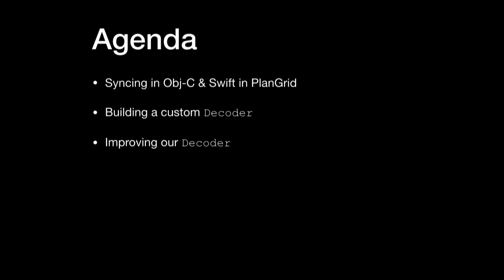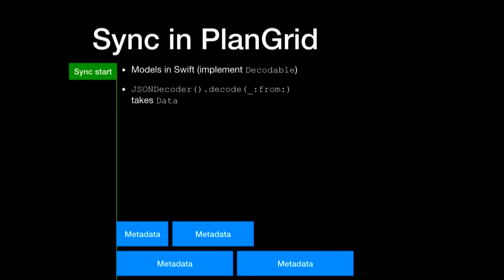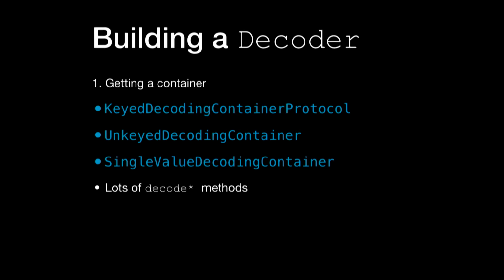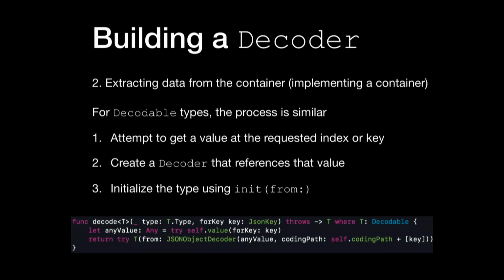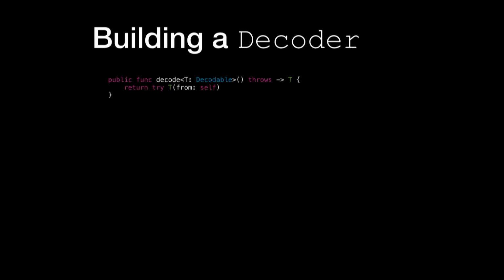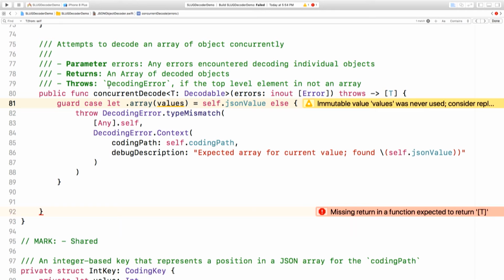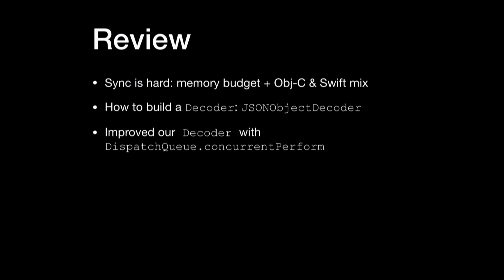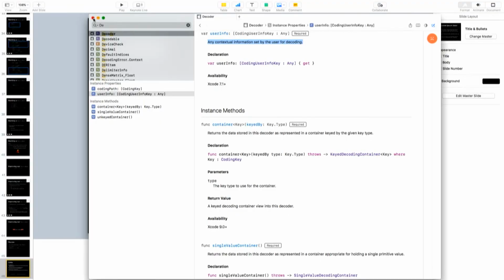Bridging Obj-C and Swift JSON: JSONObjectDecoder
Most of PlanGrid’s codebase in Swift, but they have a legacy Obj-C network sync layer. To manage getting JSON data that has already been decoded in Obj-C into their Swift models, they wrote JSONObjectDecoder. Ben will talk about the constraints that drove PlanGrid to this decision, building a Decoder from scratch, and some of the enhancements you can make once you have a working custom Decoder.

This talk was given at the Swift Language User Group meetup on June 13 2018.